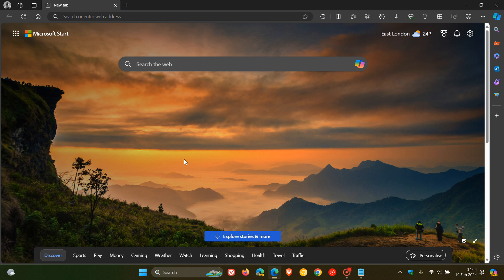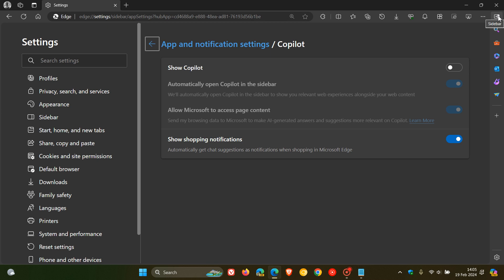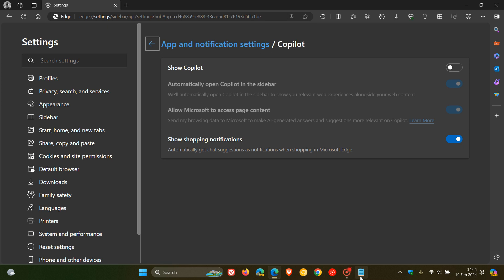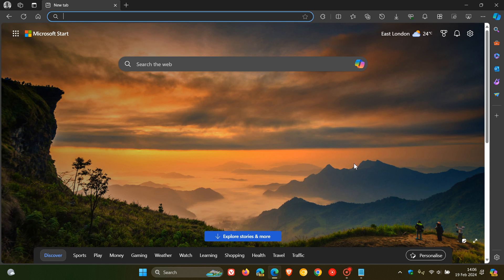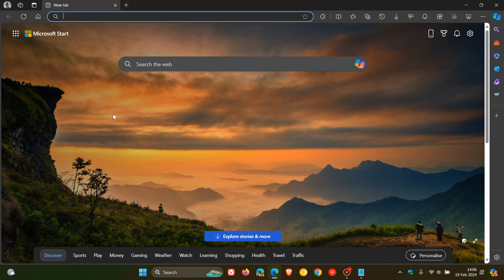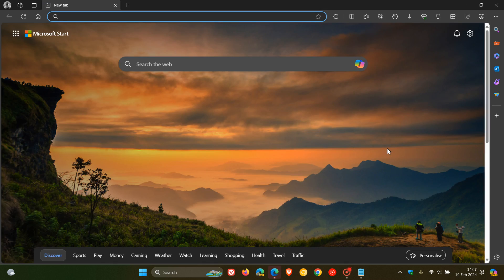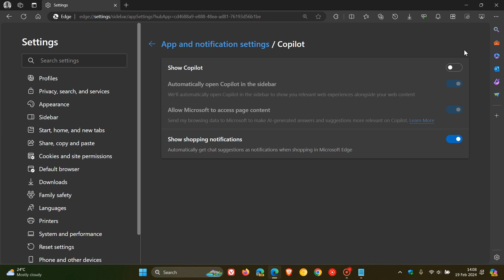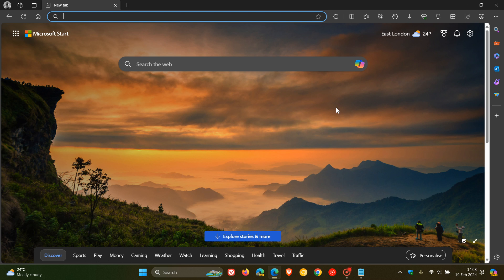How to Disable Microsoft Edge's New Sidebar button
Microsoft Edge now has a new "Sidebar" button that appears on the toolbar when you turn off the "Show Copilot" toggle in the Settings Here's how to turn the feature off until Microsoft adds a toggle to disable it
--disable-features=msGenericIconSidebarButton